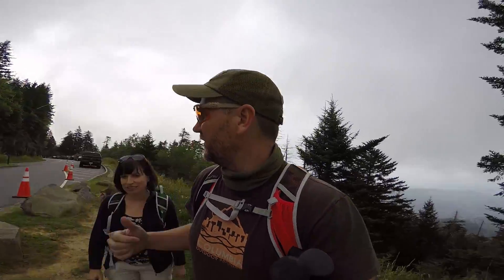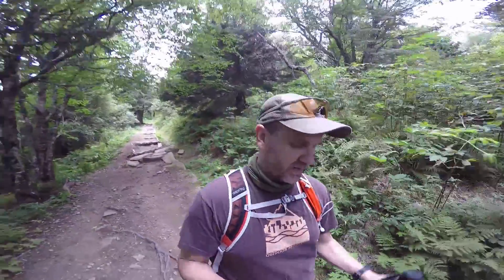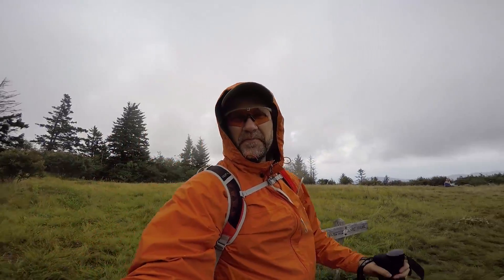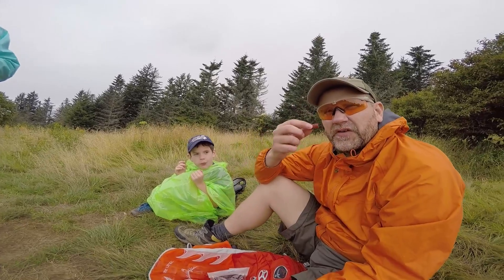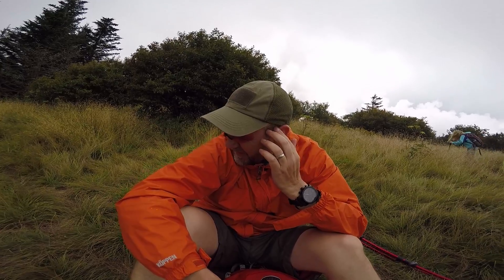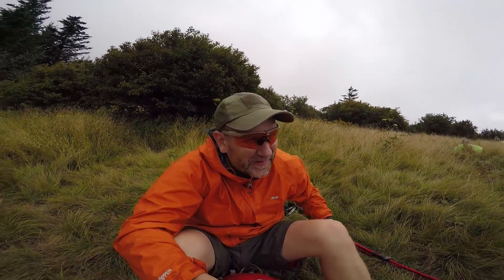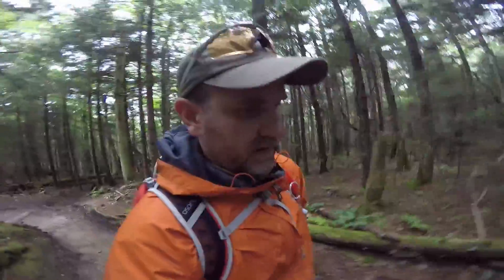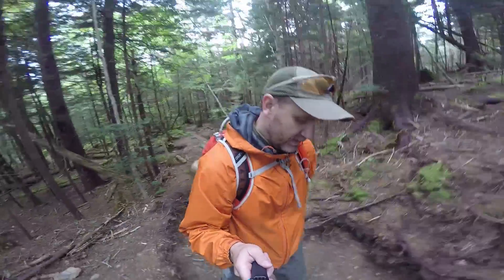Hiking to Andrew's Bald at Clingman's Dome Great Smoky Mountains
Hiking out to Andrew's Bald after having a Kidney stone removed. I was hiking with a stent still in my right kidney.